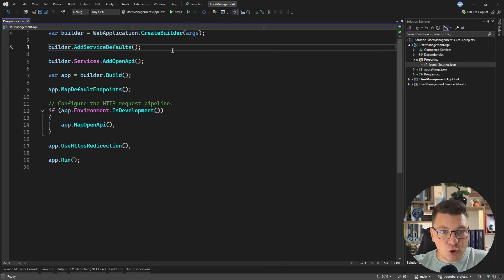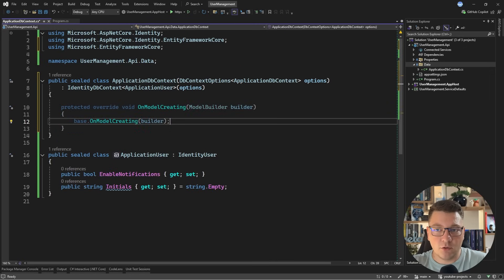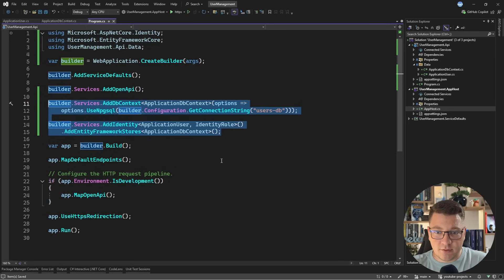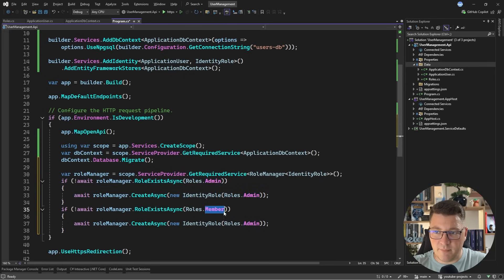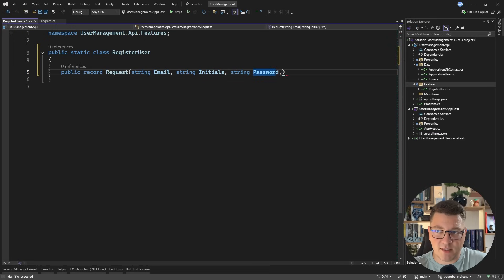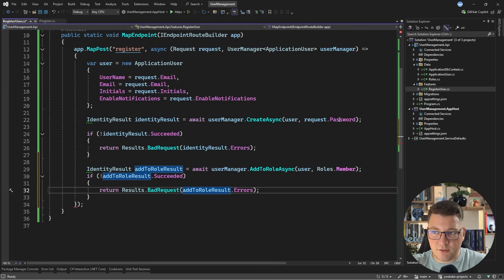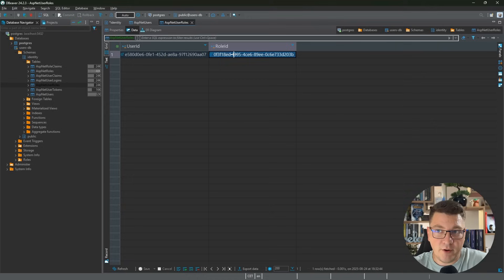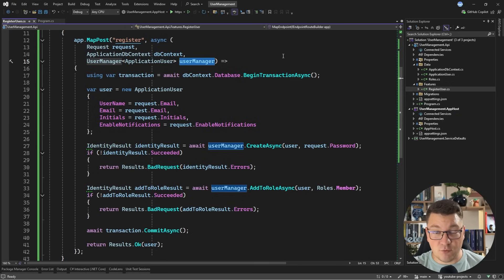ASP.NET Core Identity from Scratch: DB Context, Roles, Registering Users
Learn how to set up ASP.NET Core Identity from scratch. In this video, I show you how to:
- Create a custom ApplicationUser with additional fields
- Configure the DbContext and run migrations
- Seed roles like Admin and Member
- Build a /register endpoint using minimal APIs
- Wrap Identity calls in a transaction for atomic user registration

By the end, you’ll understand the full Identity setup that most tutorials skip—giving you a clean, production-ready foundation for authentication and user management in ASP.NET Core.

Chapters
0:00 Creating the Identity DbContext
4:56 Migration for Identity tables, Roles
9:04 Register a user with Identity (UserManager)
13:31 Why you need a DB transaction